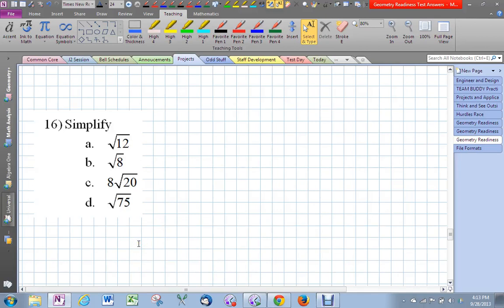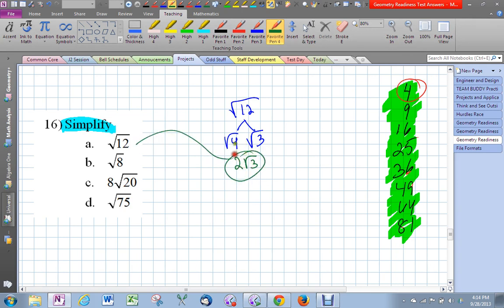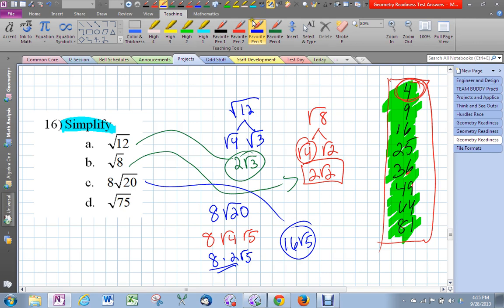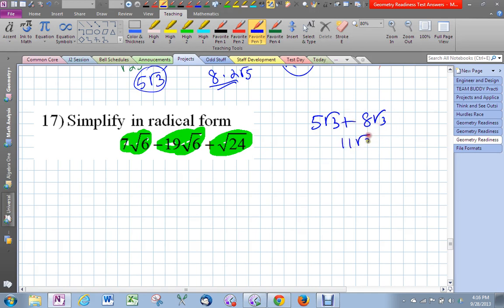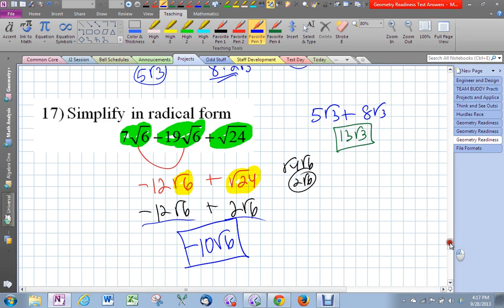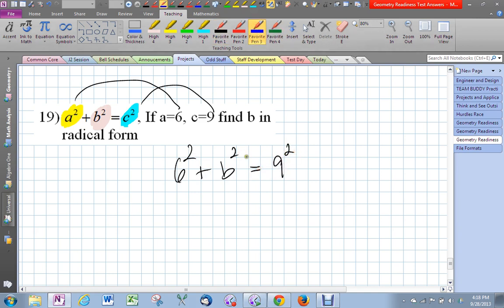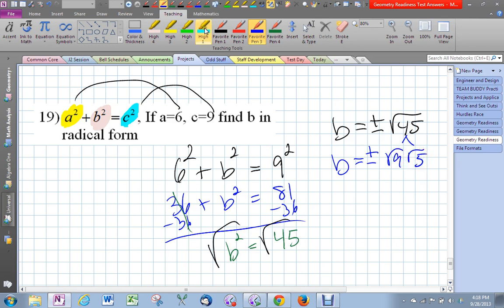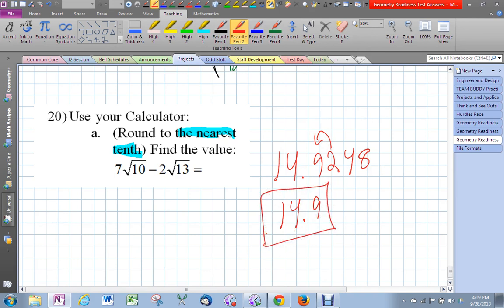Geometry Readiness Test Answers #16-20